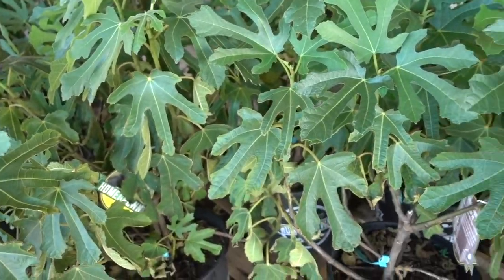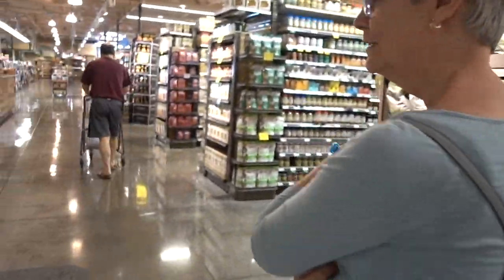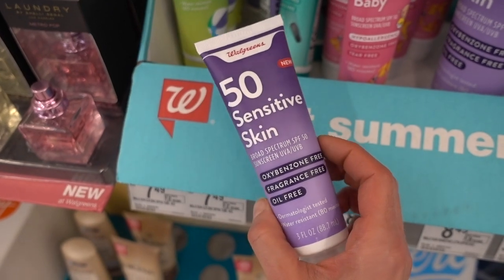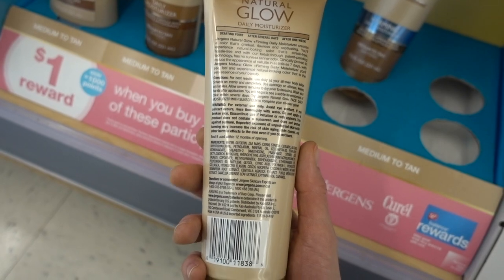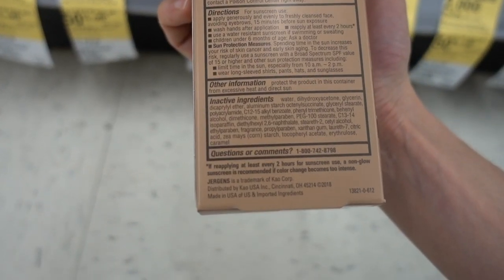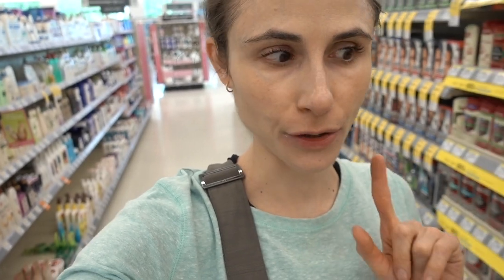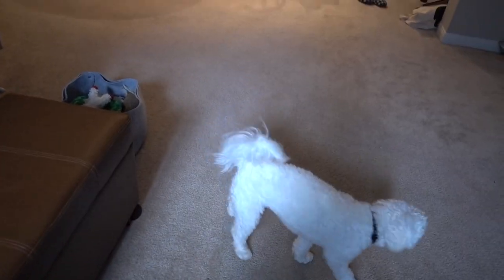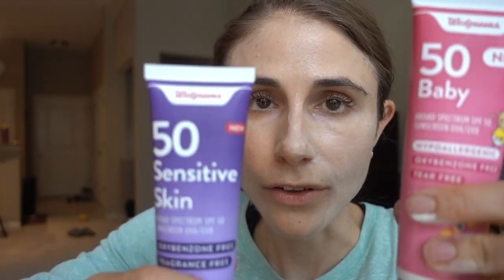VLOG: WALGREENS SHOPPING & SUNSCREEN| DR DRAY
HAPPY SUNDAY! TODAY WE ATE AT WHOLE FOODS AND SHOPPED FOR SKIN CARE AT WALGREENS.  I ALSO HAVE BEEN TRYING TRADER JOES SPF 30 SUNSCREEN.

Walgreens sensitive skin SPF50 (not online yet)
Trader Joes sunscreen